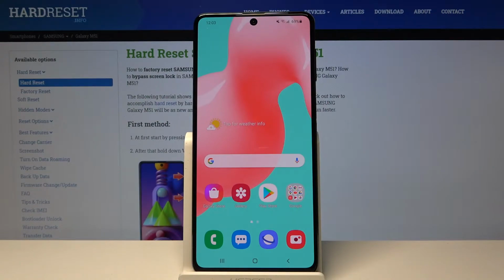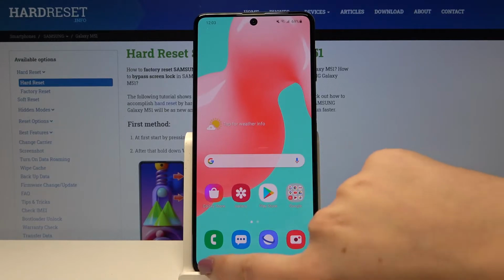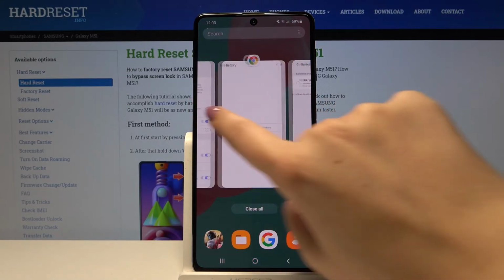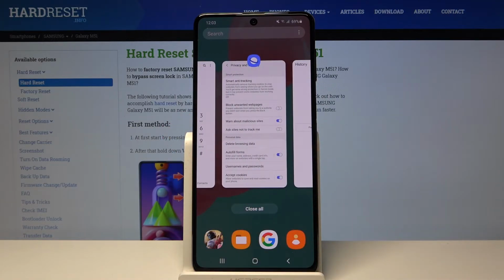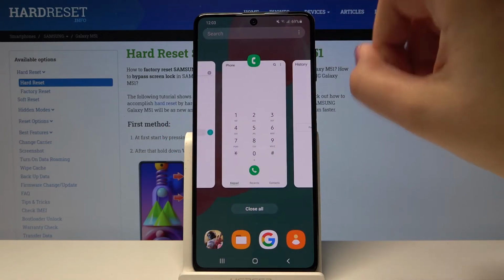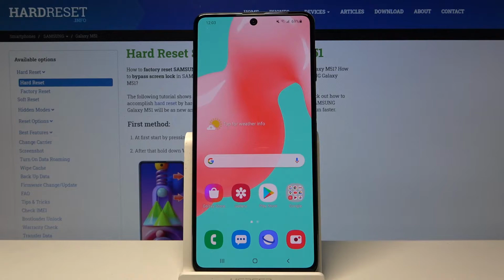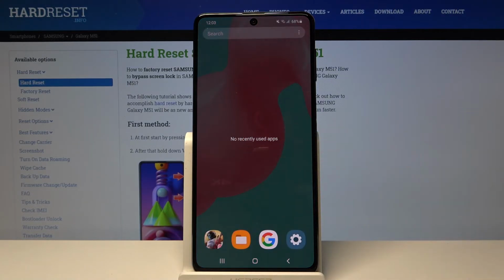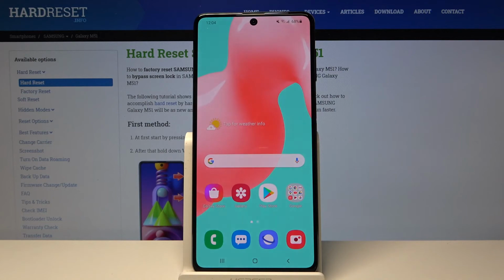How to Close Running Apps on SAMSUNG Galaxy M51 - Wipe All Background Items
Let's tidy your Samsung a bit! In today's tutorial we would like to show you the quickest method of closing all background apps. Turning them off will not only make your device cleaner but also faster! So press play, watch and discover how to close running items on Samsung Galaxy M51.

How to Close Running Apps on SAMSUNG Galaxy M51? How to Remove Running Apps on SAMSUNG Galaxy M51? How to Turn Of Running Apps on SAMSUNG Galaxy M51? How to Close Background Apps on SAMSUNG Galaxy M51? How to Tidy SAMSUNG Galaxy M51? How to Speed Up SAMSUNG Galaxy M51?